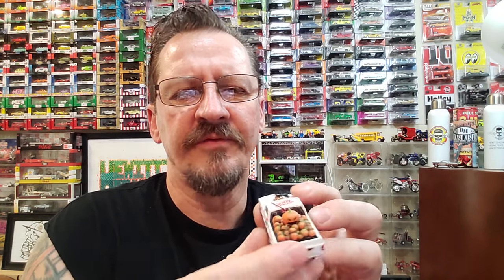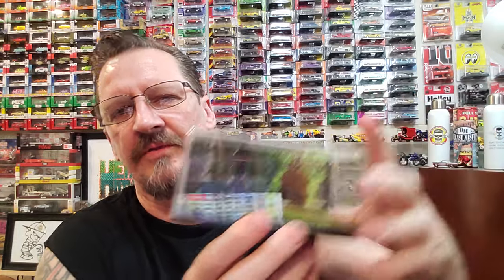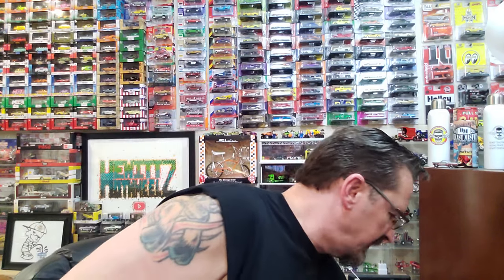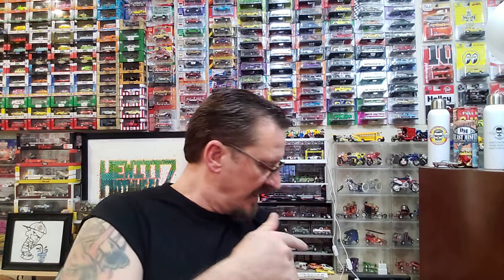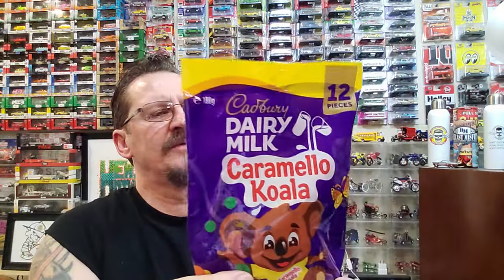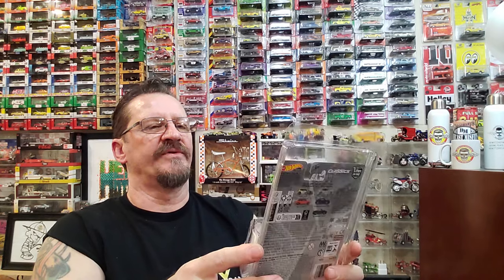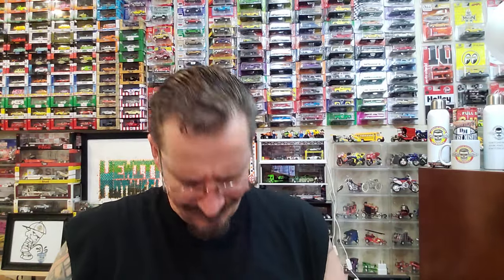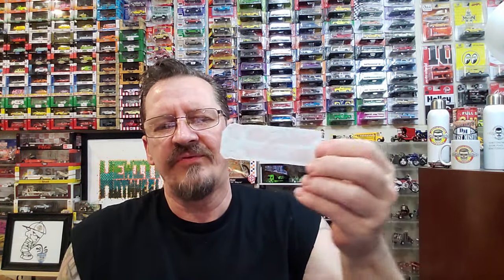CUSTOM HOTWHEEL UP FOR STICKER DRAWING, GOOD LUCK 🤞🤞🤞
What's up y'all? Well I just finished another Custom Hotwheel and put it on the site hewittzdiecast.com sticker #7. It is a pretty sweet one in my opinion. Good luck to all that play, and thanks for all of your support my friends 👍✌️😁